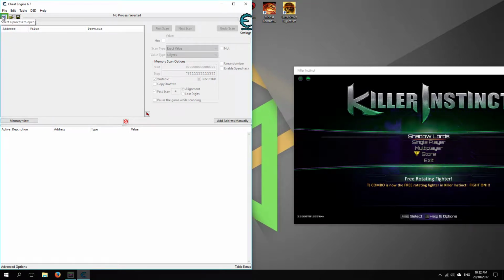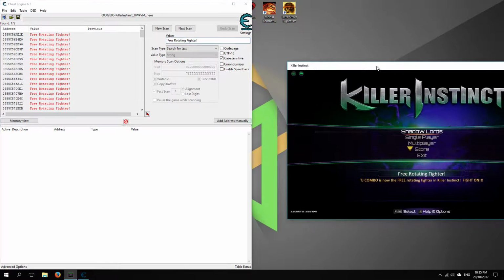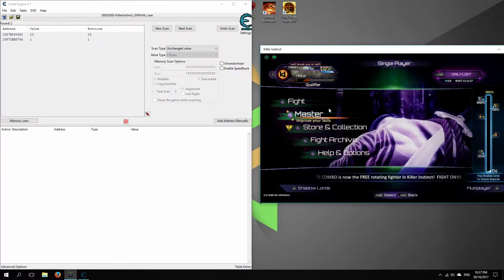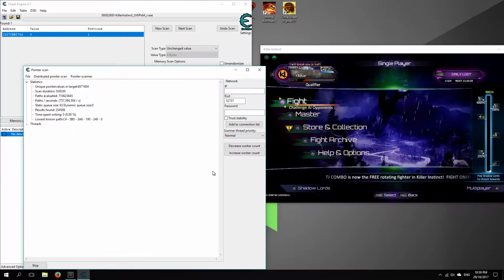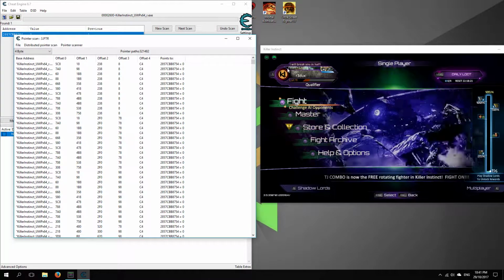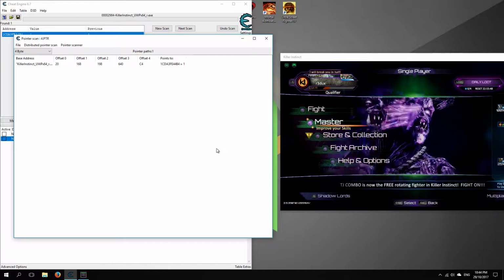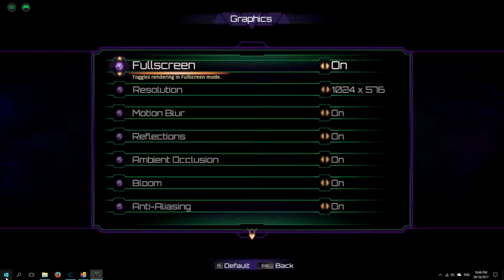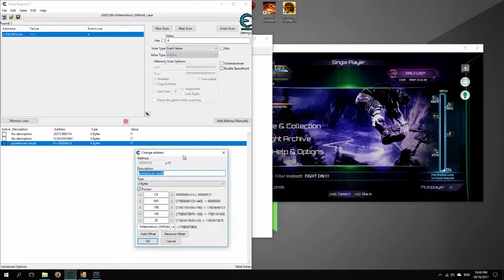Sonifight Pointer Chain Finding 3 - Tips, Tricks and Traps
A third video on finding pointer chains in Cheat Engine for use in Sonifight.

from 31/10/2017 onwards.